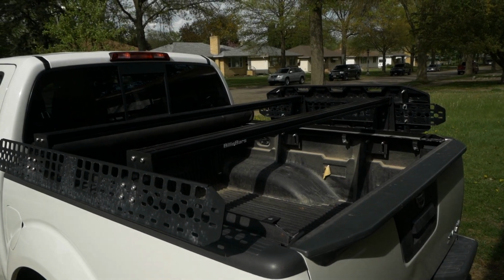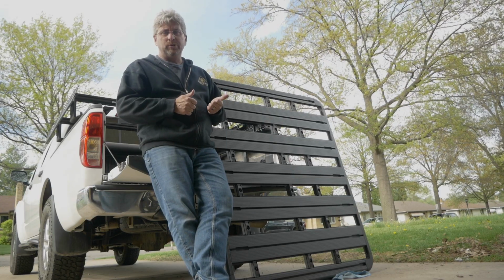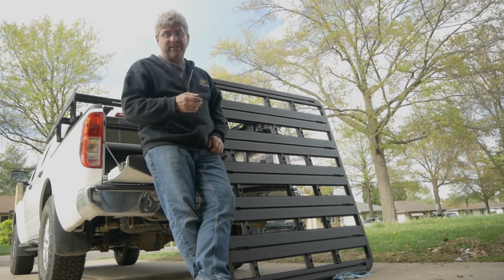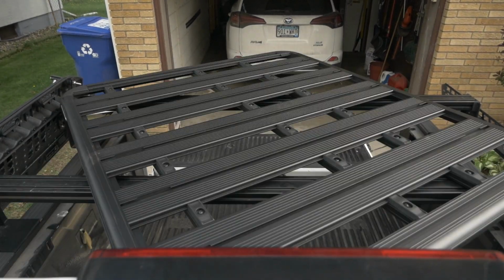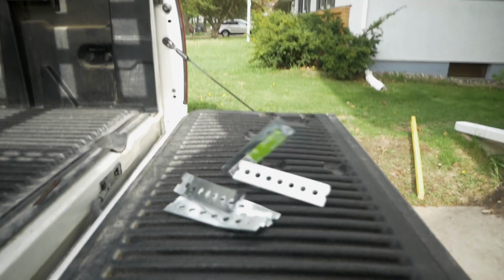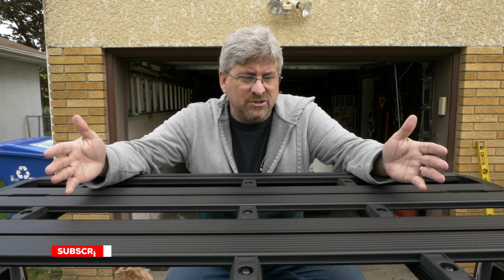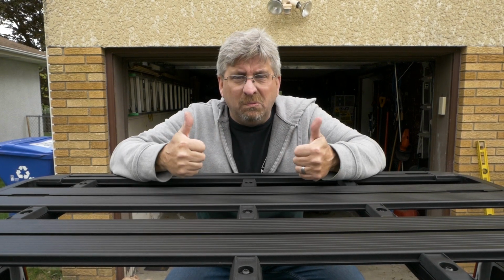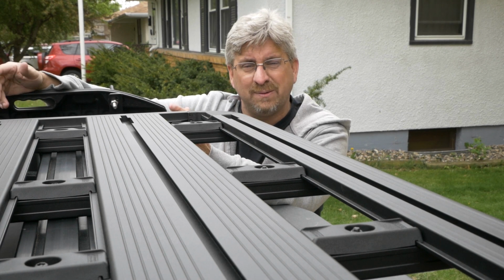How I saved big and installed a Rhino Pioneer rooftop platform!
Installation of a quality Rhino Pioneer Platform that I got on the cheap! How I mounted them on my Billie Bars bed rails.